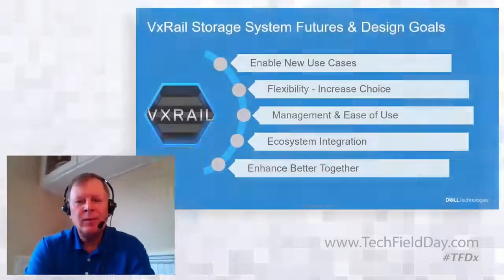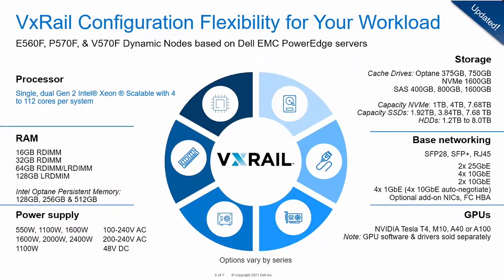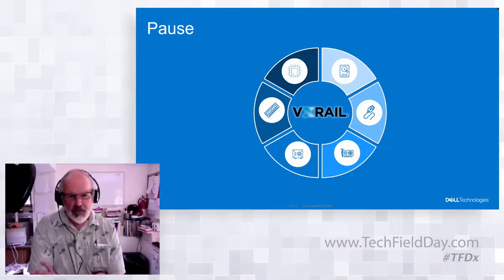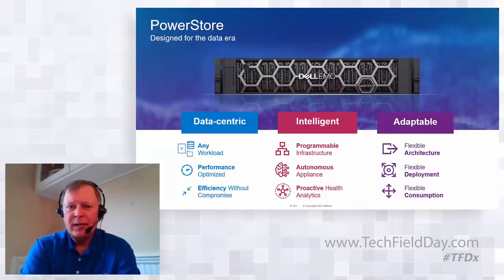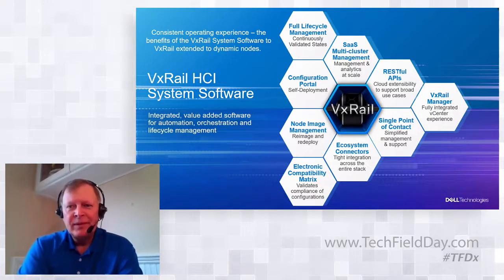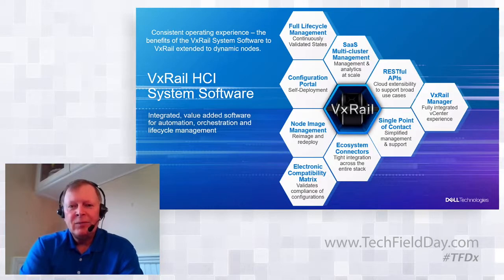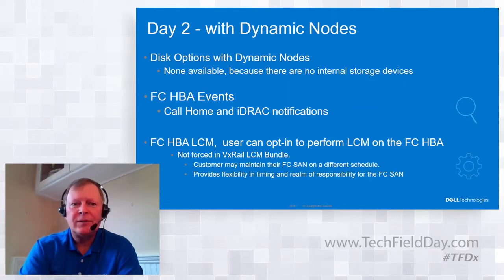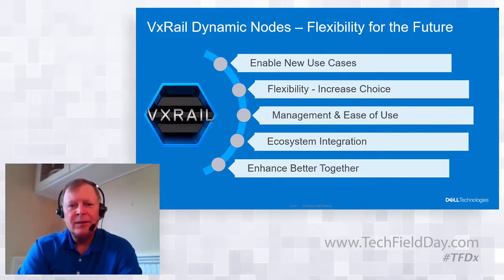VxRail dynamic nodes flexibility for the future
Find out what all the buzz is about for the NEW VxRail dynamic nodes. Presented by Don Pisinski, Consultant Product Manager, and Daniel Chiu, Sr. Principal Engineer, VxRail Technical Marketing, Dell Technologies. Recorded on August 3, 2021 as part of Tech Field Day Presents Dell Technologies HCI & Storage: Cutting Edge Infrastructure to Drive Your Business. to learn more about Dell EMC VxRail.